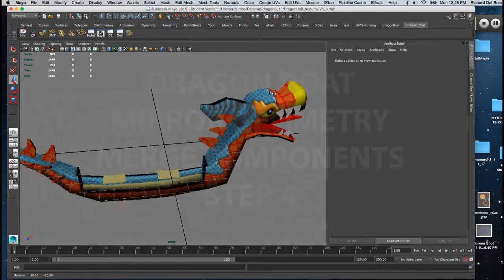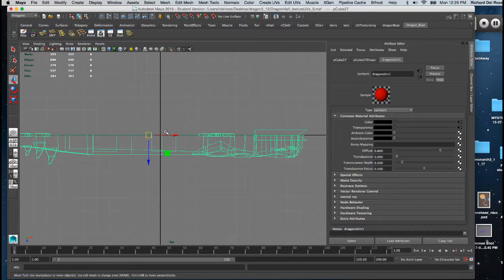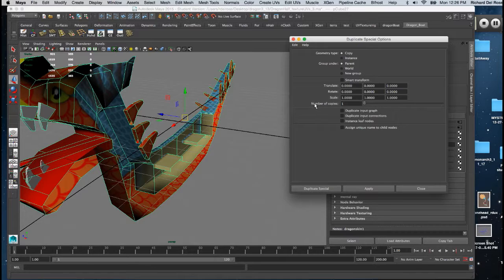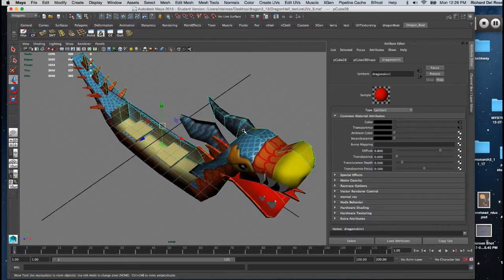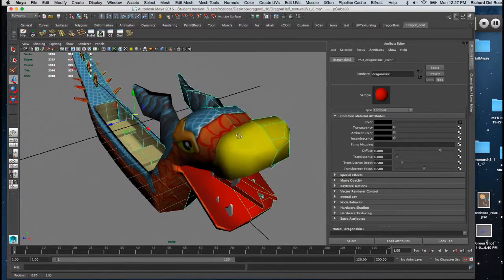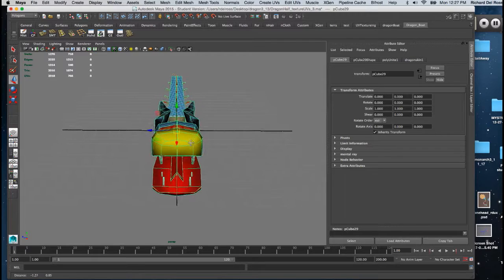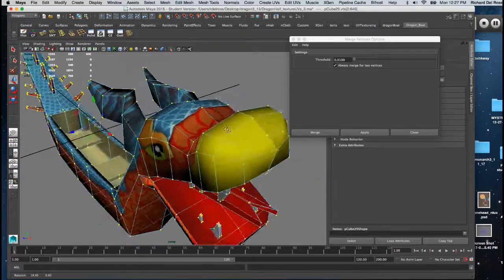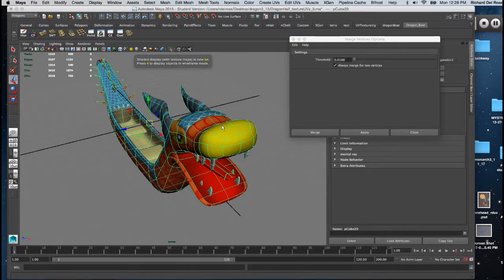Dragonboat3 13mirror combine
Maya Mirror geometry and merge components